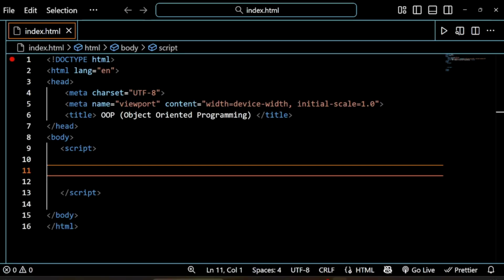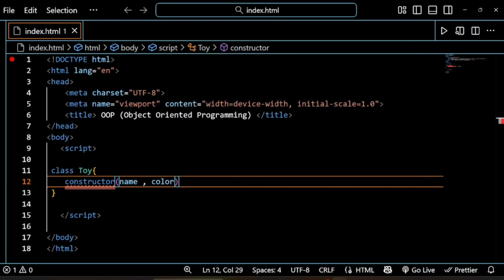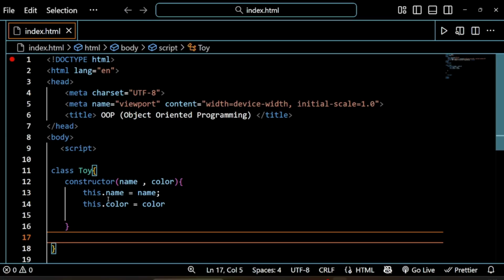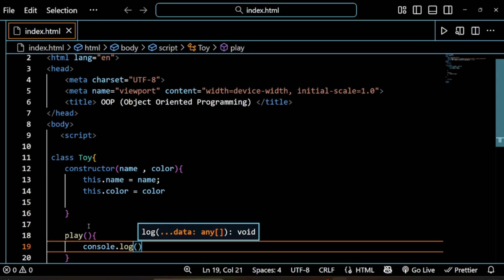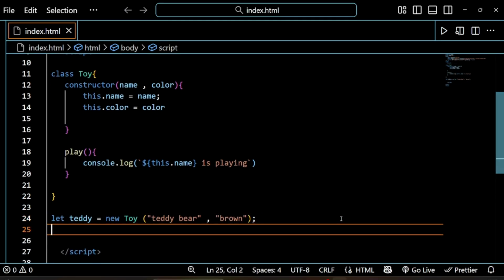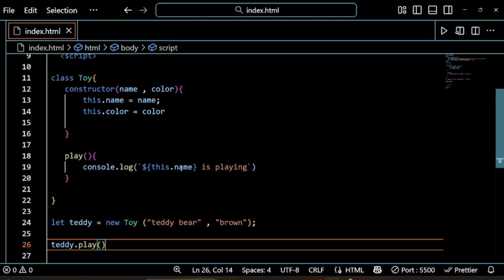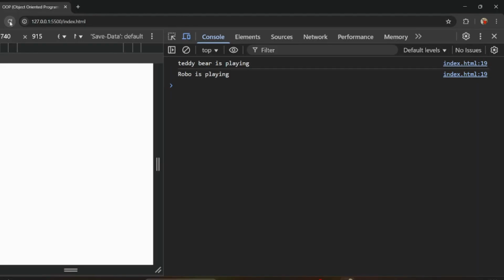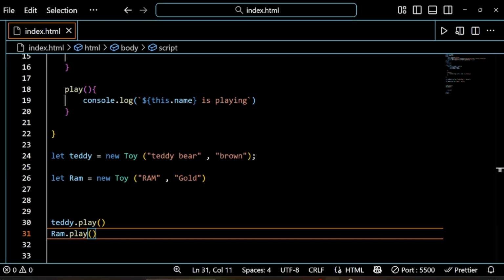Learn Object Oriented Programming in JavaScript Like You’re 5 👶 | OOP Made Super EasyTopics Covered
Understanding Classes & Objects

The role of this keyword

Constructors in JavaScript